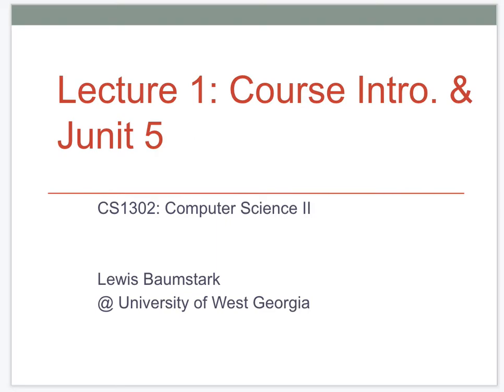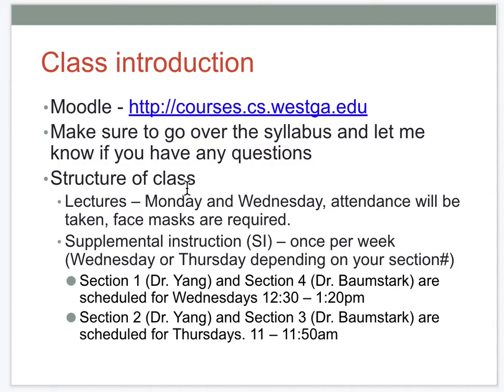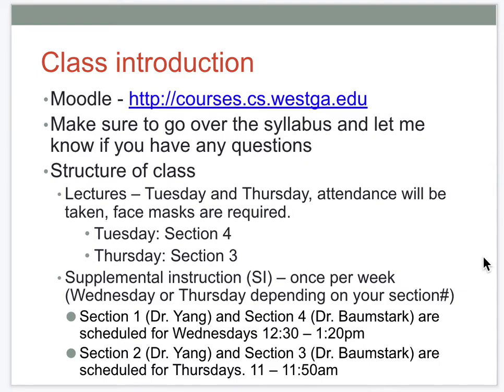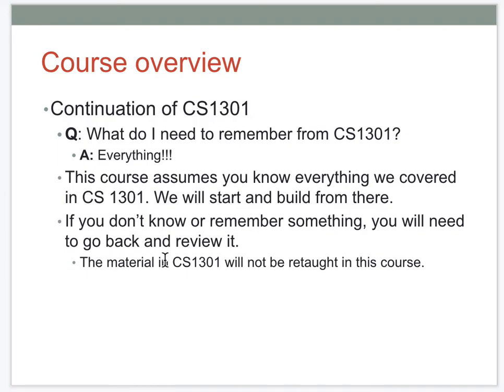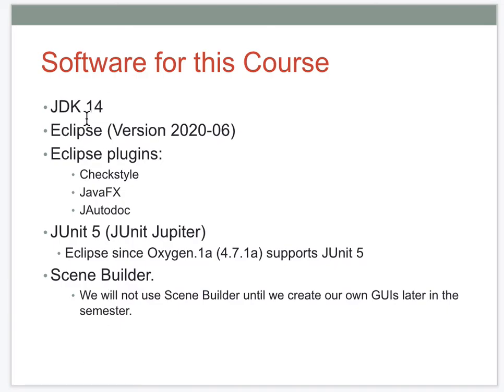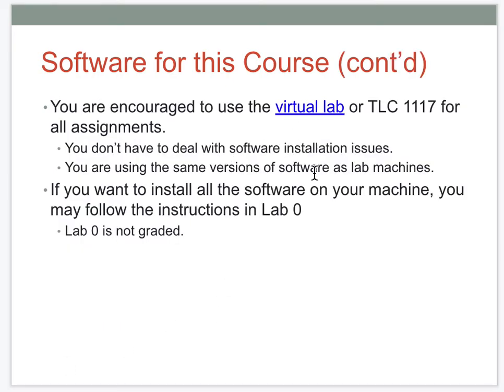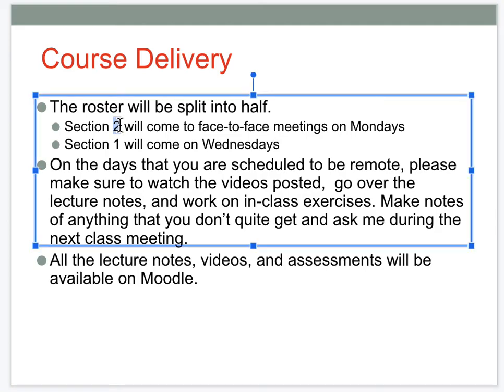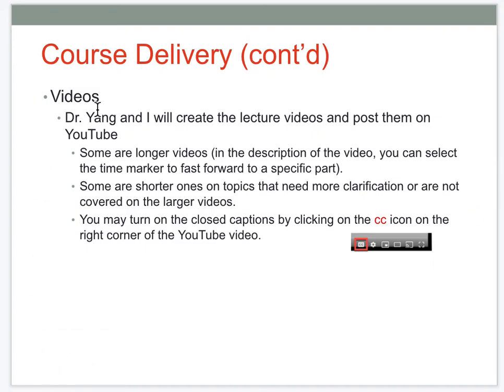Lecture 1: Introduction (CS 1302, Spring 2021, Dr. Baumstark)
Introductory and administrative information for Dr. Baumstark's Spring 2021 offering of CS 1302